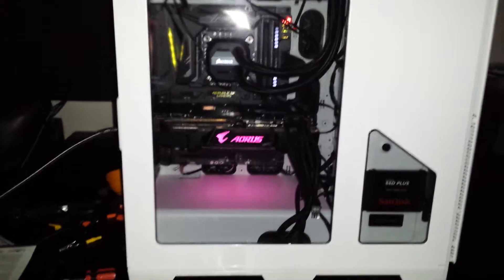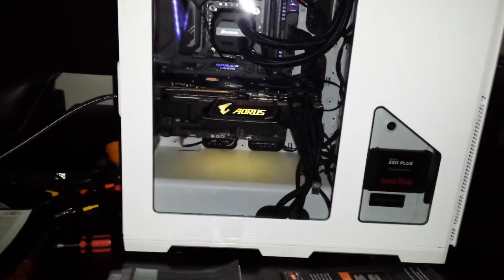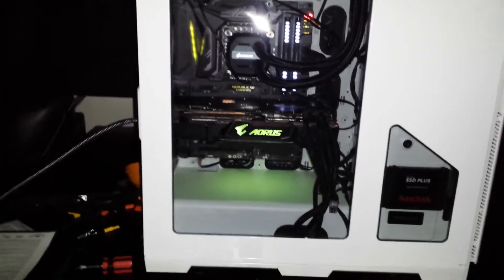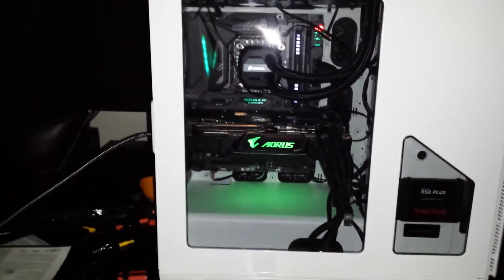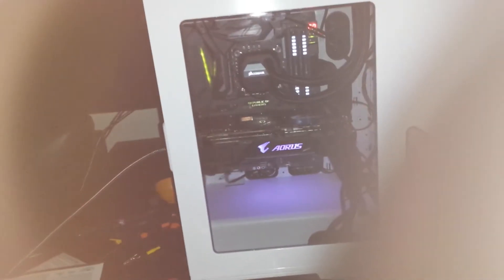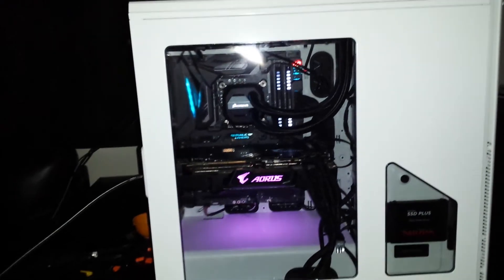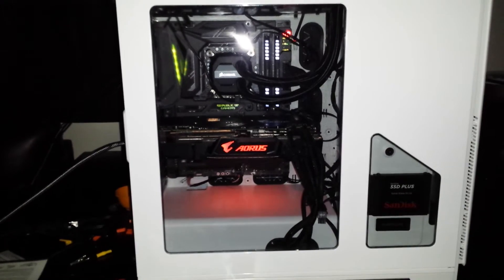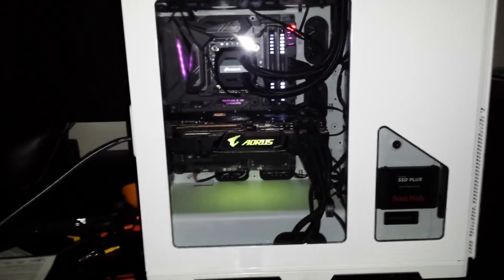Pc Fina freaking-lly all fired up baby!!